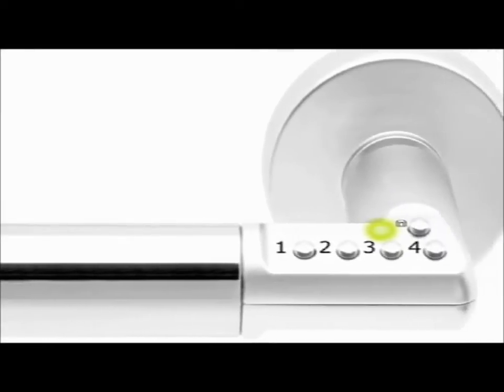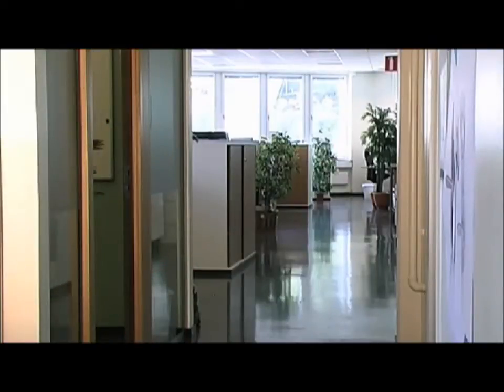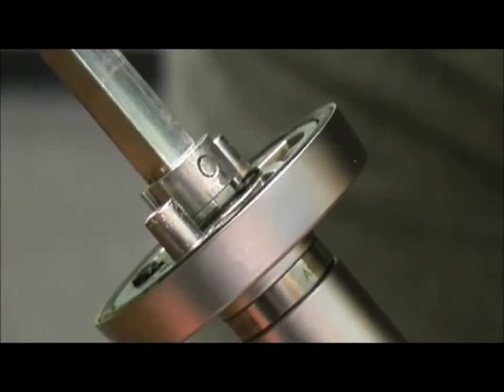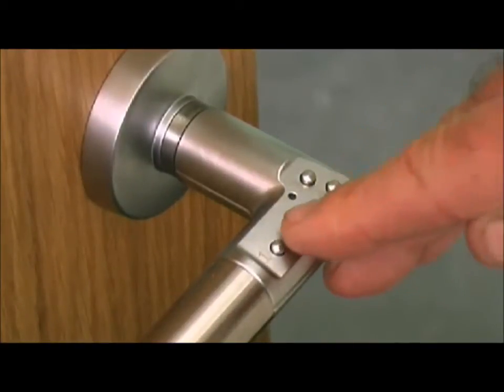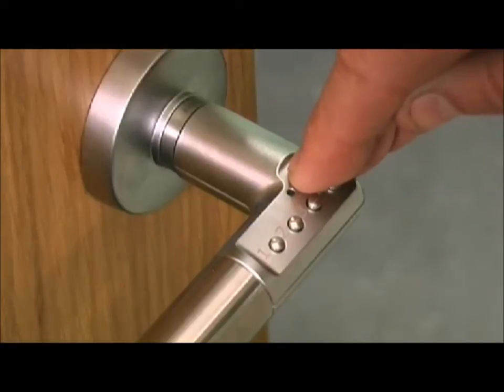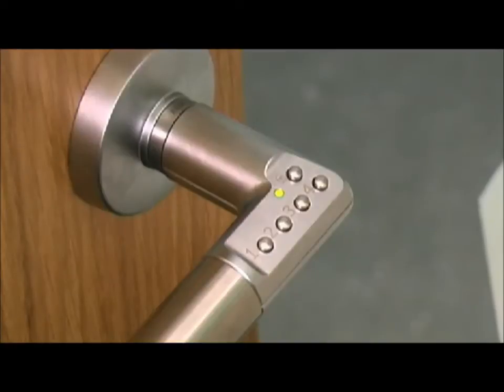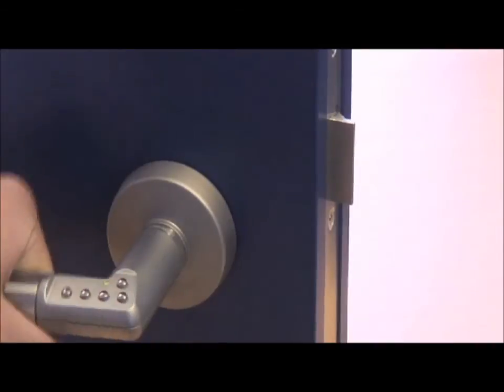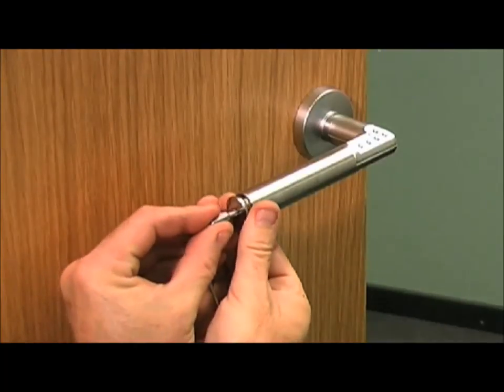Mul-T-Lock Code-It Electronic Security Handle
Mul-T-Lock's Code-It is a stylish and convenient security handle, which utilizes push-button code unlocking to offer simple and effective keyless entry for internal doors, without compromising on appearance.  Code-It uses an automatic locking mechanism, built into the handle which allows the door to open only with a personal code and is ideal for indoor commercial applications such as offices or storage rooms.  Benefit from the convenience of Code-It on any door where frequent exit and re-entry occurs and locking is a must - walk away key-free and secure.